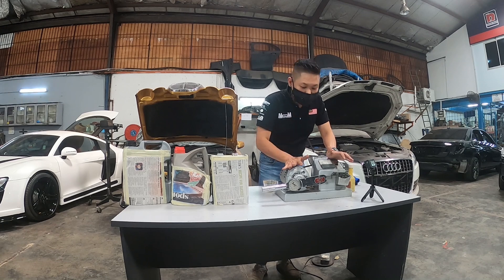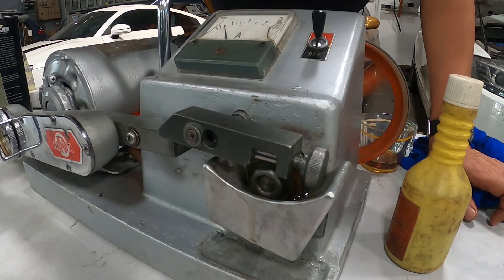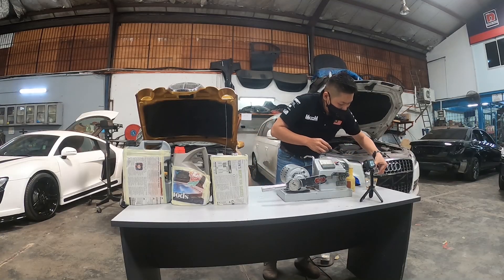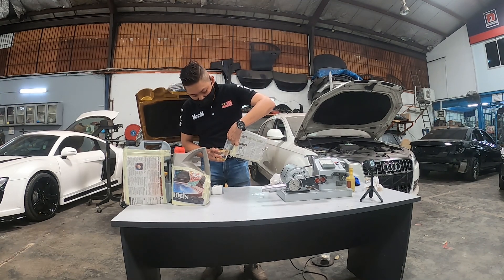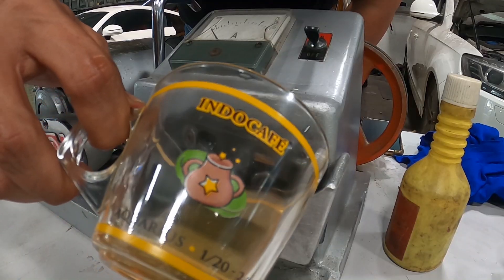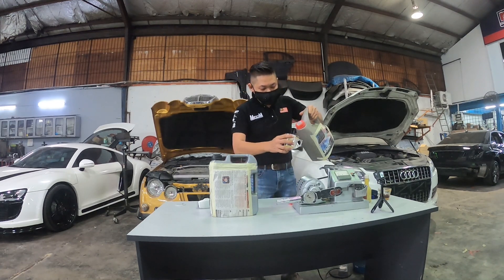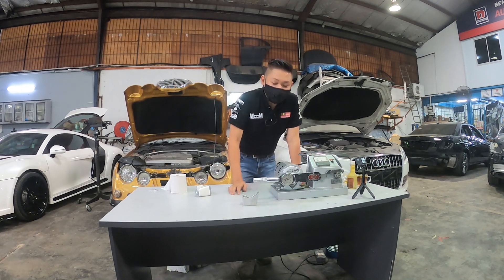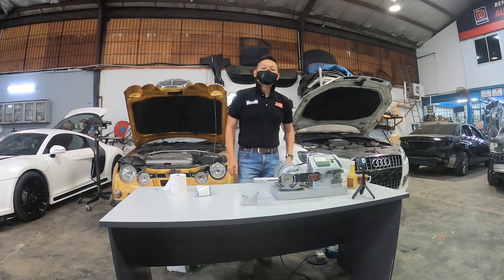Engine Oil Differences by Using Bearing Oil Machine Test